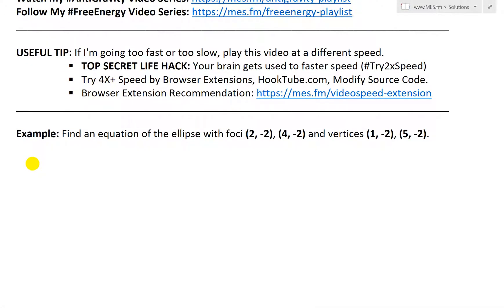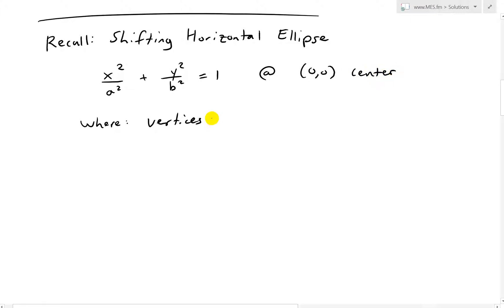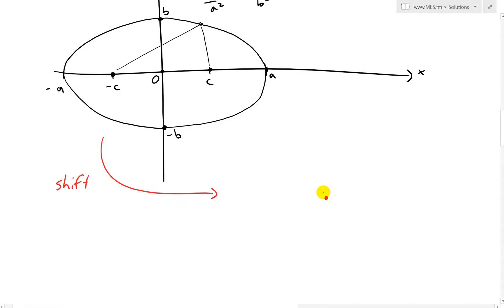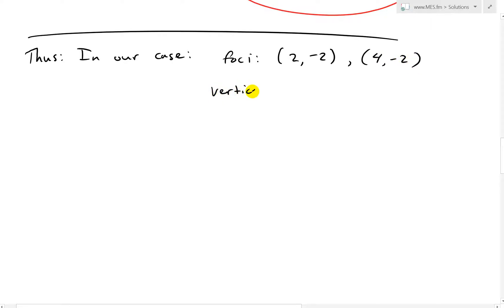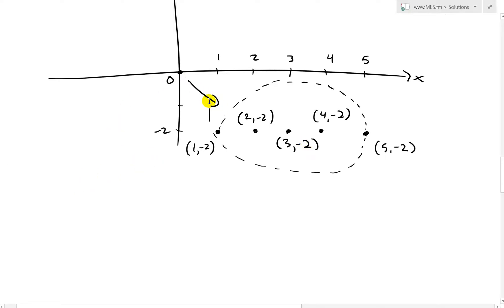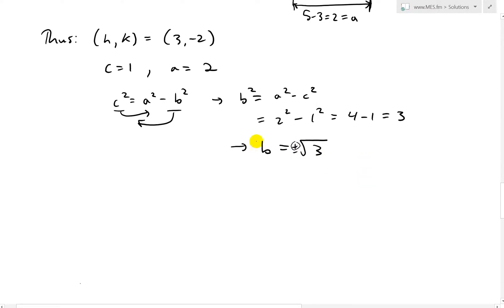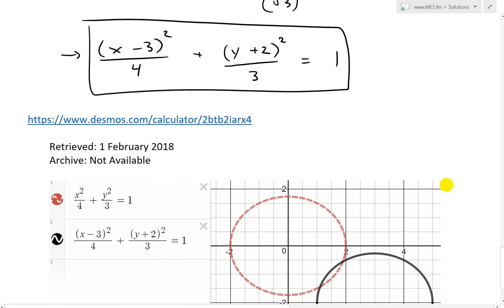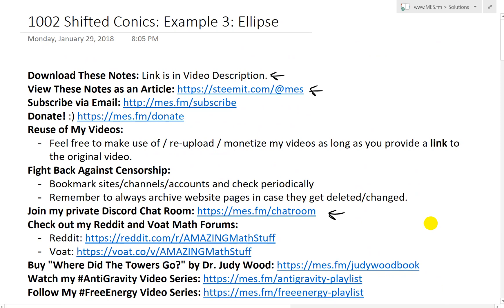Shifted Conics: Example 3: Ellipse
In this video I go over another example on shifting conics and this time shift a horizontal ellipse while being given just the coordinates of the foci and vertices. Since the foci and vertices all have the same y-coordinate, they are thus located on the same horizontal line, y = -2, and thus the ellipse is stretched horizontally. Using the coordinates of the foci and vertices, we can determine the center of the ellipse and the c, a, & b values. Thus we can just input these values into a generic ellipse but shift it to the new center in the same methodology shown in my earlier video. This is a very detailed video into determining the parameters of an ellipse from the coordinates of its foci & vertices, and then shifting it, so make sure to watch this video!